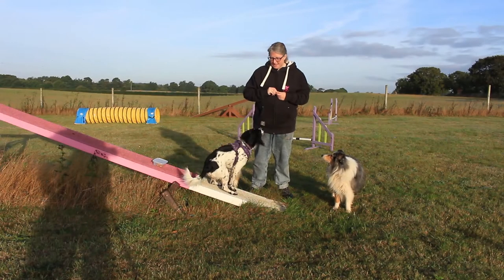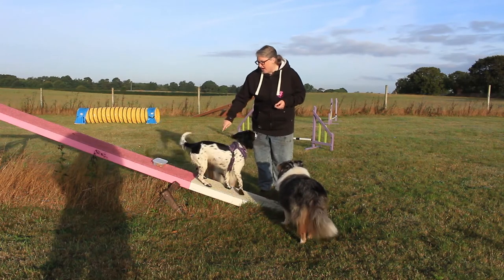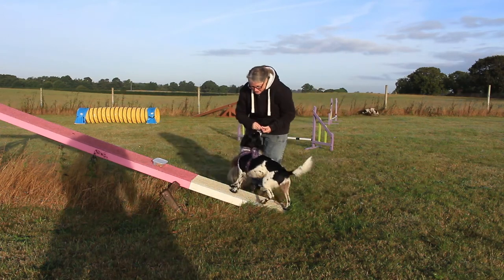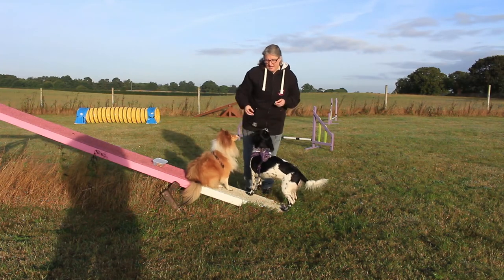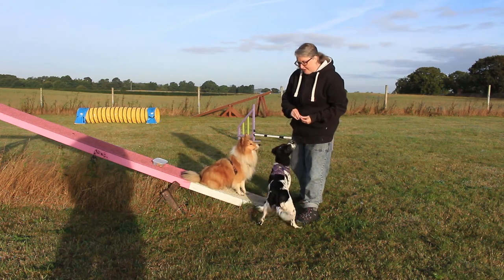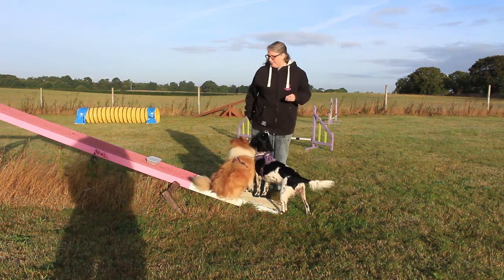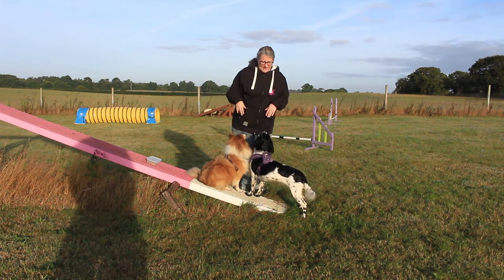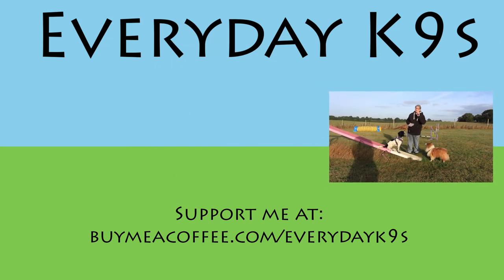Running Contacts: Beginners Training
In this video we look at how you start training your dog on running contacts